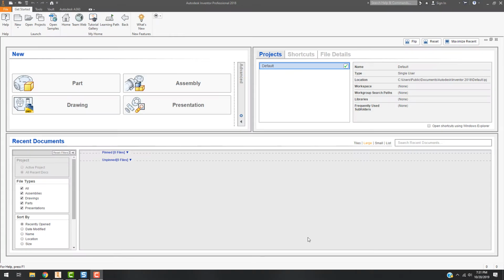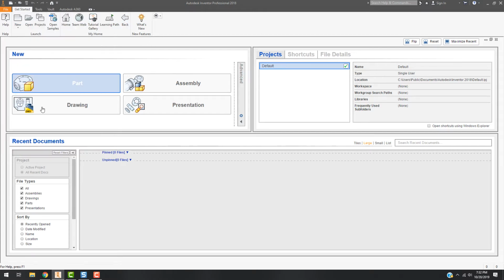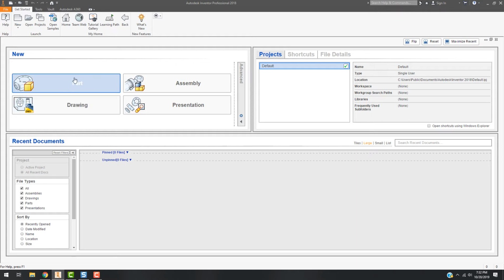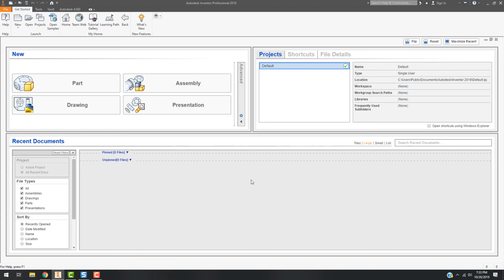Inventor Tutorial: Main Screen Interface Overview | Video 1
A quick overview of the main screen interface of Autodesk Inventor.